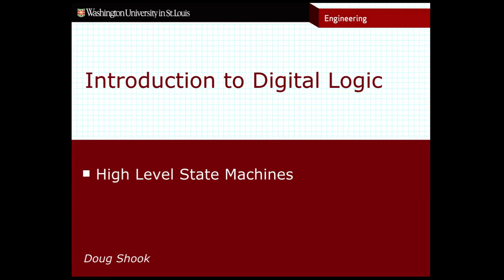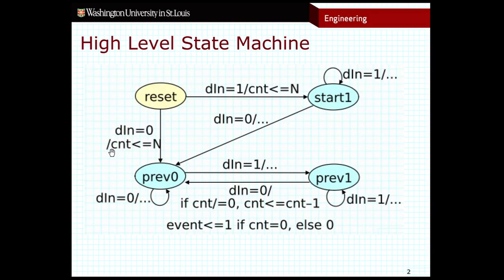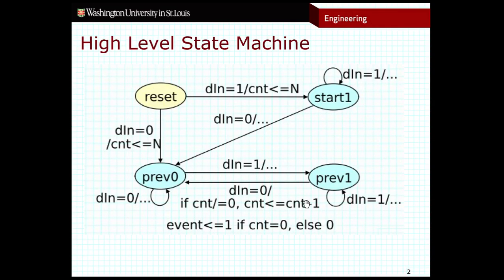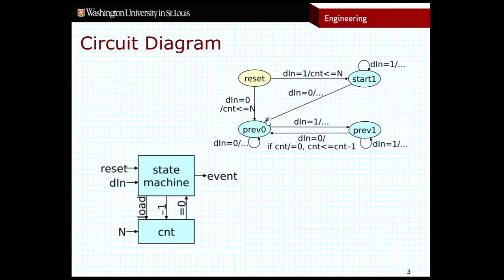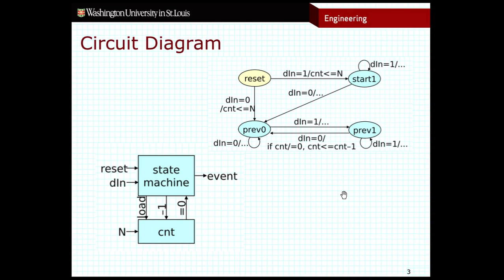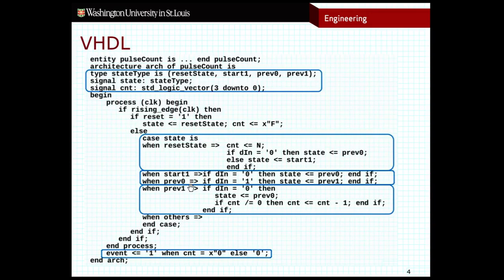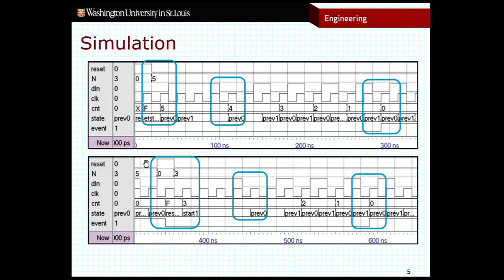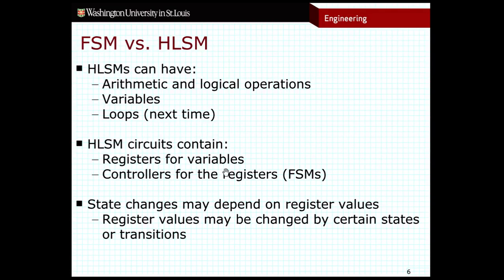CSE260 - High Level State Machines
HLSM Example, Differences between HLSMs and FSMs